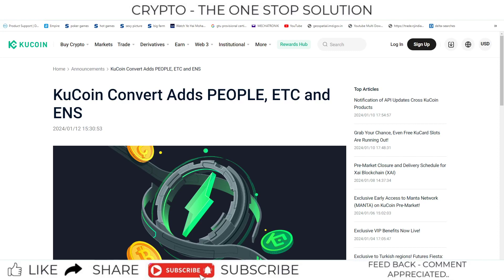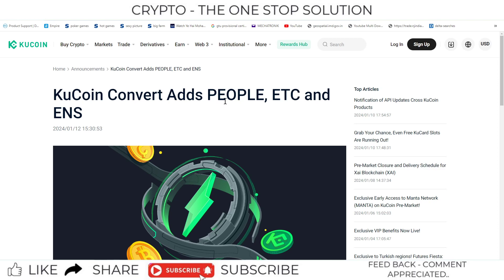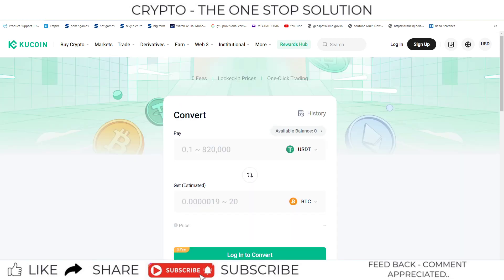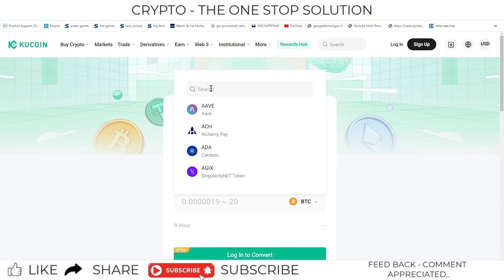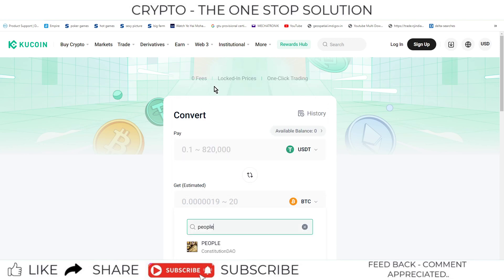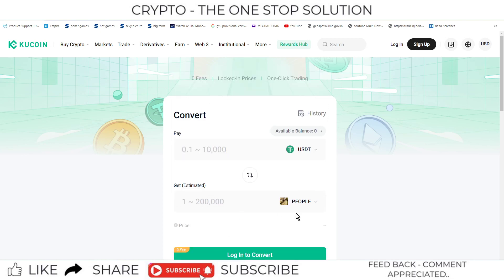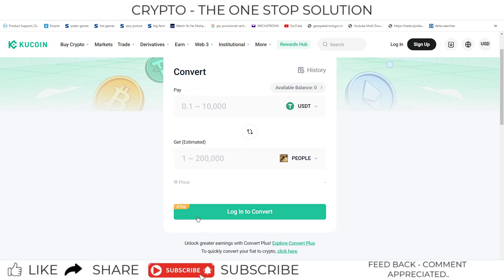#318 | Kucoin Announcements | KuCoin Convert Adds PEOPLE, ETC and ENS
Hello Friends,

This is video on series of Kucoin Announcements.

QBSDSUJP

kucoin,
kucoin tutorial,
kucoin tutorial for beginners,
kucoin trading,
how to use kucoin,
kucoin review,
kucoin trading bot,
kucoin kyc,
kucoin lending,
kucoin exchange,
kucoin exchange review,
kucoin news,
kucoin vs binance,
how to buy on kucoin,
kucoin exchange tutorial,
how to use kucoin exchange,
is kucoin safe,
kucoin for beginners,
kucoin trading tutorial,
kucoin app,
how to buy on kucoin exchange,
tuto kucoin,
how to trade on kucoin,
kucoin tutorial 2021
kucoin trading bot,
kucoin trading,
kucoin,
kucoin trading bot tutorial,
kucoin tutorial,
kucoin bot trading,
kucoin spot trading,
kucoin trading tutorial,
kucoin trading bot review,
kucoin futures trading,
kucoin trading bot results,
trading bot kucoin,
kucoin trading bot dca,
kucoin trading bot setup,
kucoin trading bot strategies,
kucoin bot trading strategy,
kucoin review
kucoin new listings,
kucoin new coin listing,
kucoin new listing,
new listing,
kucoin new listings alert,
how to buy new listing coin on kucoin,
kucoin listing,
new listing coin,
kucoin,
kucoin coin listing,
new coin listing,
kucoin new offer,
new coin listings,
binance new coin listing,
new listing kucoin,
kucoin new listing coin,
binance new coin listing today,
kucoin exchange,
kucoin new listing alert,
kucoin new listing coins,
kucoin new coin